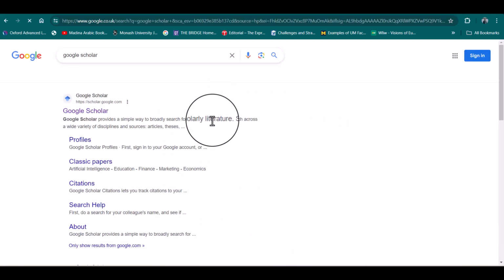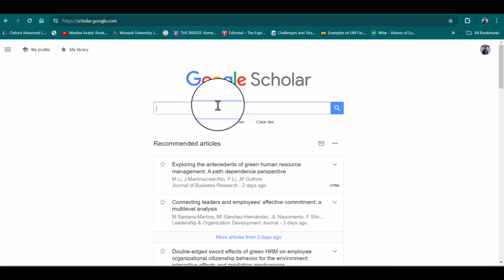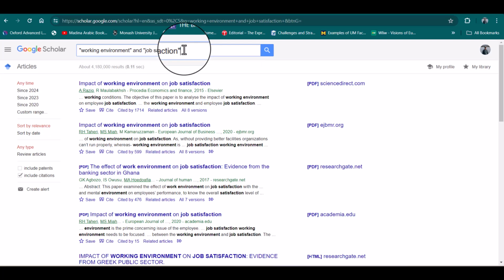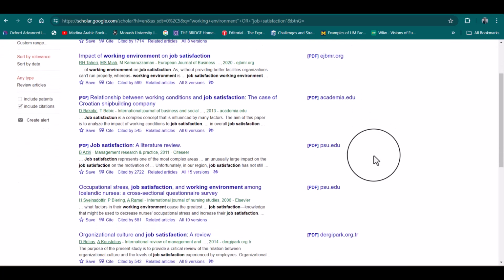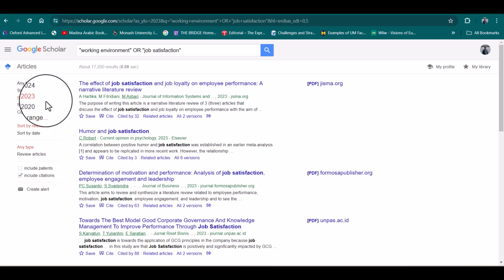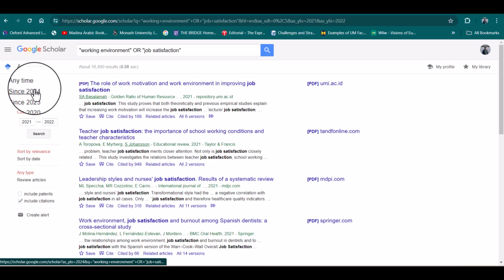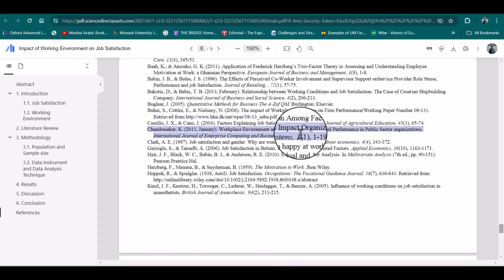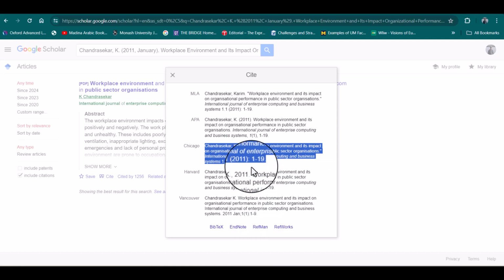How to use Google scholar for research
🔍 How to Use Google Scholar for Research | Step-by-Step Guide 📚

In this video, we’ll walk you through everything you need to know about using Google Scholar for your research projects. Whether you're a student, academic, or just curious about finding reliable sources, this guide will help you navigate and utilize Google Scholar effectively.

💬 Questions or Comments? Leave them down below, and we’ll get back to you as soon as possible!